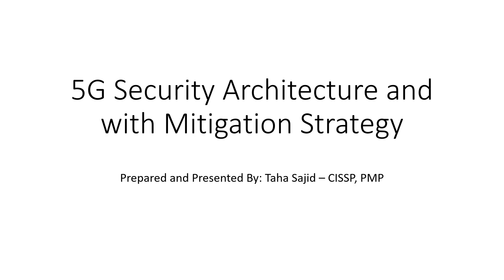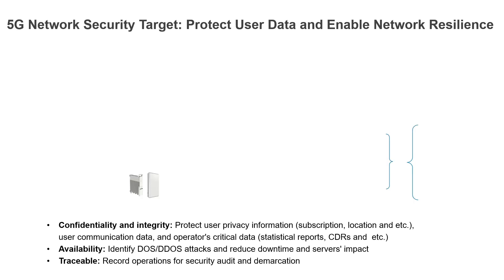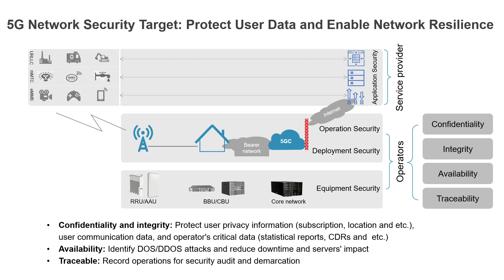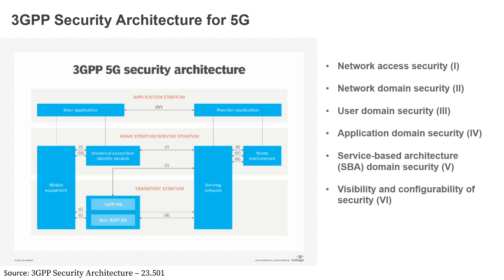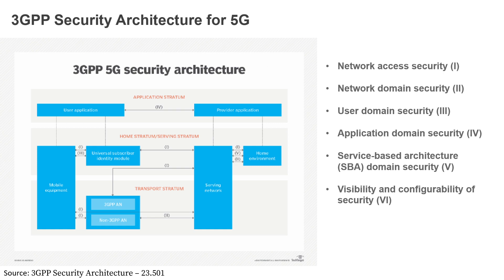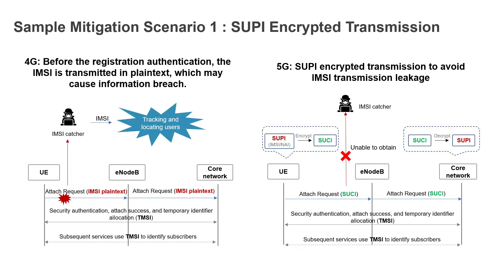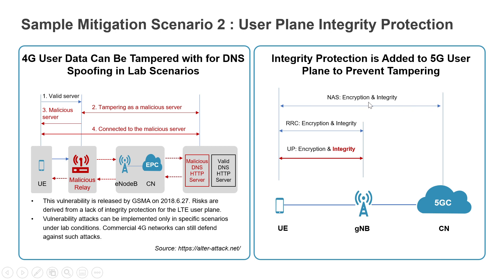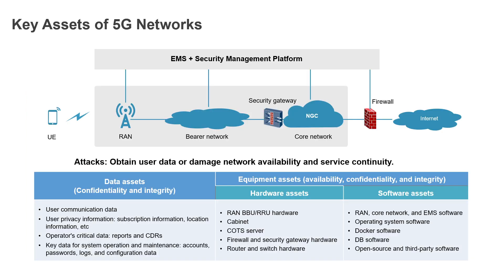5G Security Architecture with Mitigation Strategies ( Part 1 )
This video on ‘5G Security Architecture with Mitigation Strategies’ by Taha Sajid explores 5G Network security and explains the fundamental objectives of 3GPP guidelines and mitigation strategies. In part 1, several key topics are discussed like cybersecurity, network security, and implications of GDPR (General Data Protection Regulation) in the context of 5G security. He also explains the importance of 5G security architecture with mitigation and presents you with a sample mitigation scenario, integrating NIST CSF principles into an effective mitigation strategy. You will also learn how integrity protection is added to the 5G user plane to prevent tampering.

🌐 Key Topics Covered:

1 - 5G Network Security Objective
2 - 3GPP Guidelines on 5G Security
3 - 3GPP Security Architecture
4 - Sample Mitigation Scenario
5 - 5G Key Assets with Threats and Challenges

🔗 Video Chapters:
0:00 - Intro
2:42 - 5G Network Security Target: Protect User Data & Enable Network Resilience
5:27 - 3GPP Security Guidelines for 5G
8:27 - 3GPP Security Architecture for 5G
12:52 - Sample Mitigation Scenario 1: SUPI Encrypted Transmission
13:56 - Sample Mitigation Scenario 2: User Plane Integrity Protection 46 User Data Can Be Tampered with for DNS Integrity Protection is Added to User
16:33 - Key Assets of 5G Networks

📗 My Ultimate Blockchain Security Handbook